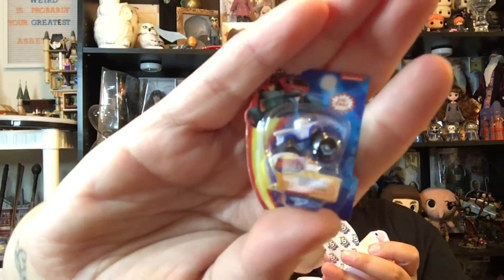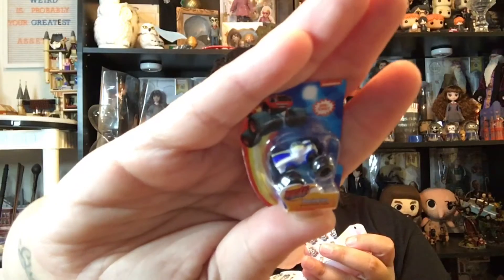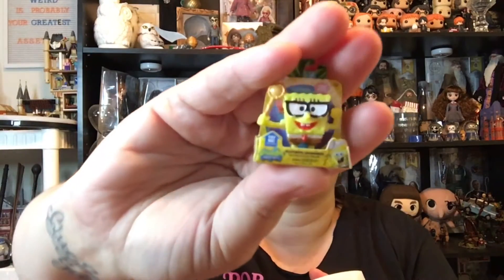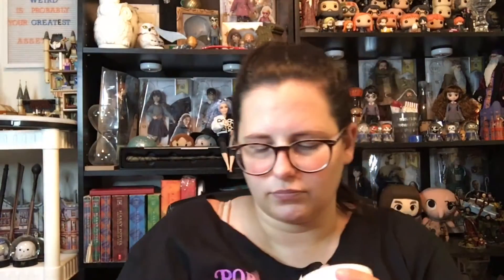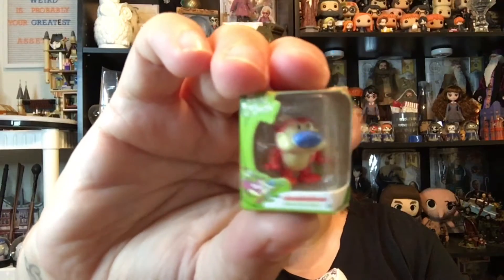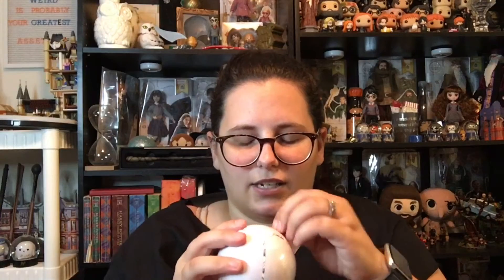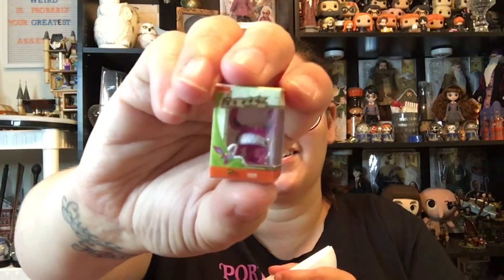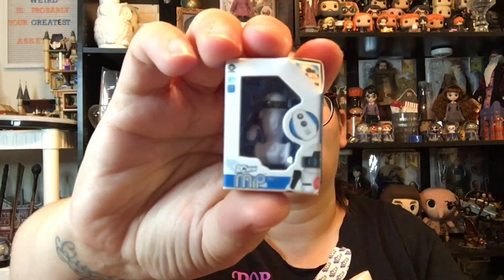Toy Mini Brands